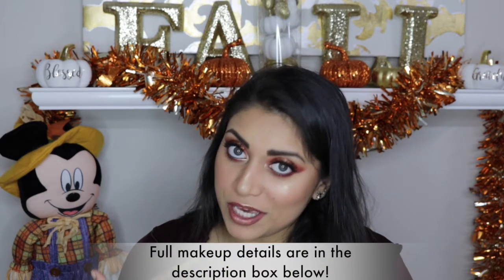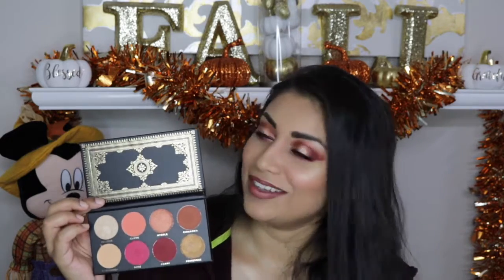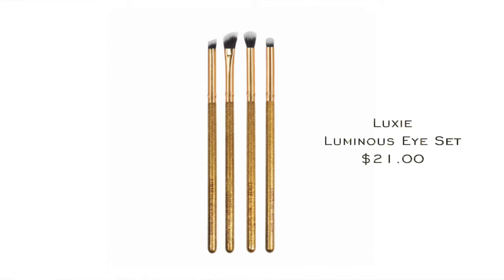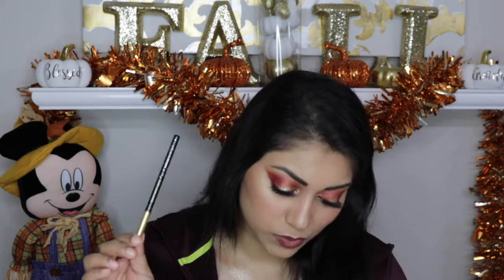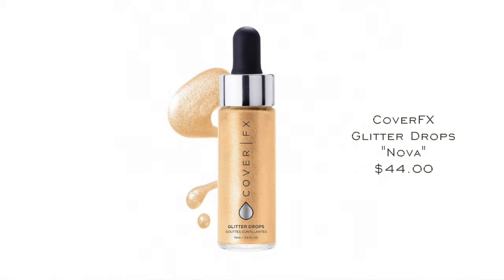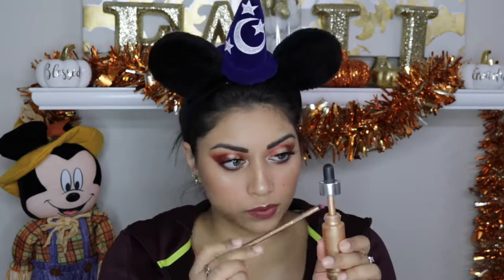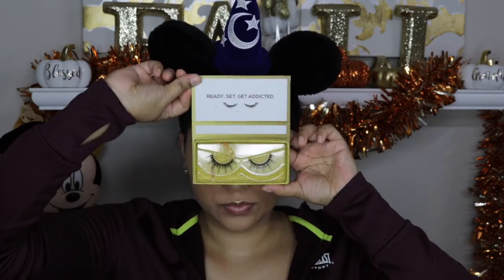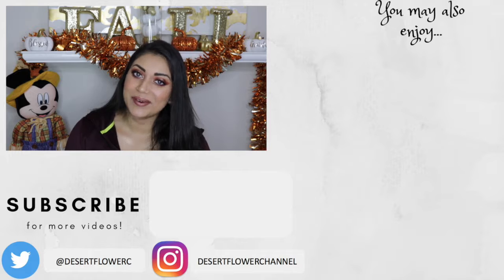November 2018 Boxycharm Unboxing - Try-On Style + First Impressions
OPEN ME!!! :)

Hey guys!

Here is my NOVEMBER Boxycharm Unboxing! What did you guys get in your Boxycharm this month?!